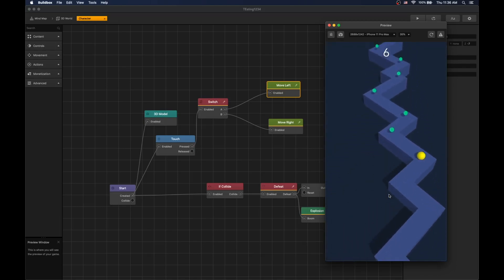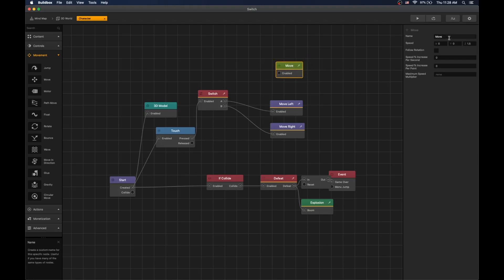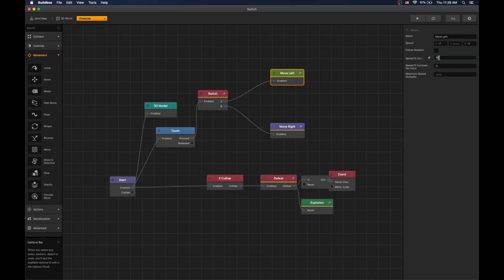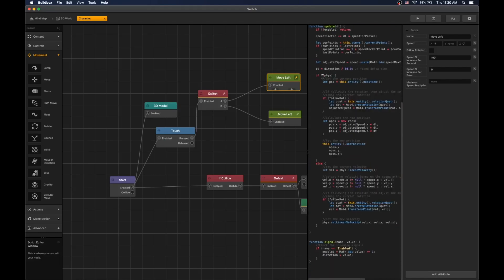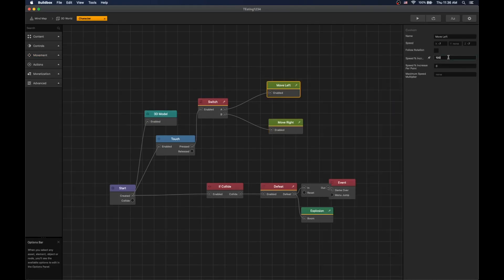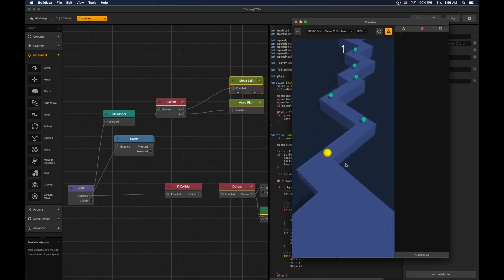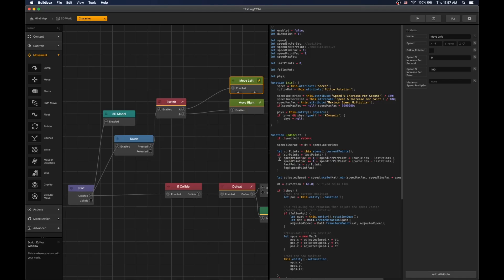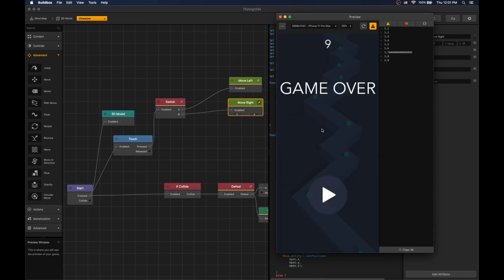How to Increase Speed Over Time in Buildbox 3 Game - Fixing Speed Percent Increase Per Second/Point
Use Move node to increase the speed of your character in your Buildbox game.